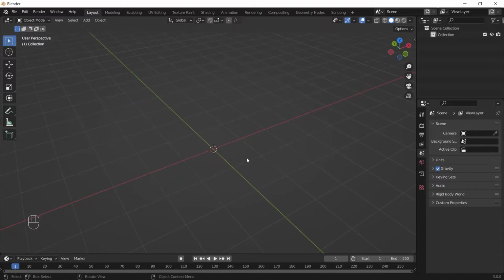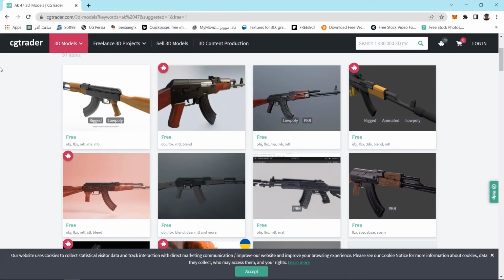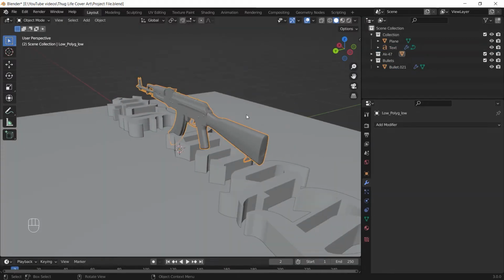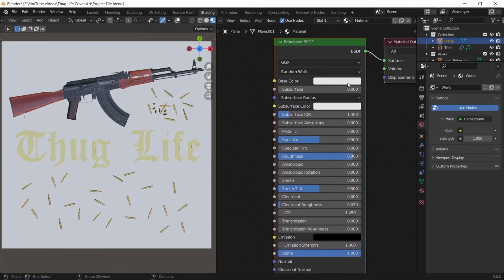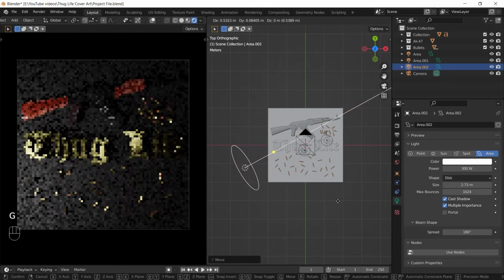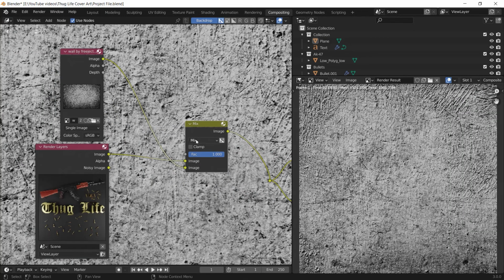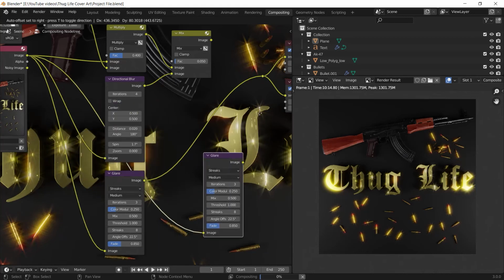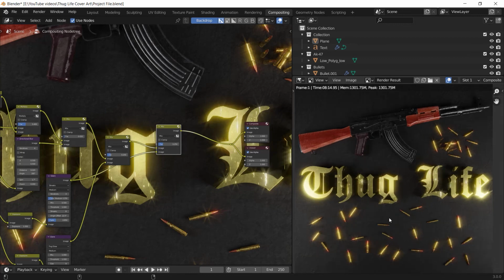Create Cover Art Completely In Blender | Compositing Tutorial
Hello guys I hope you enjoy this tutorial and found it useful, leave your feedbacks in the comments I'll definitely read them. Blender tutorial teaching how to composite 3d objects to create a music cover art from scratch. Going through modeling, rendering, rigid body simulating, shading, adding text and more.